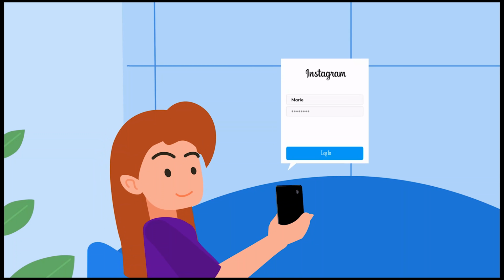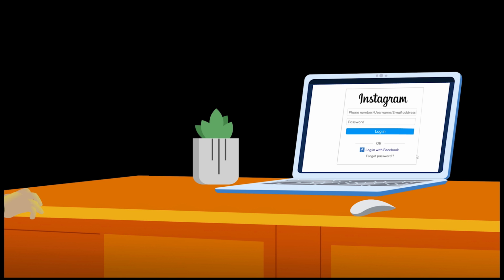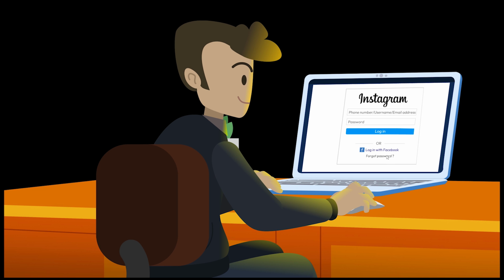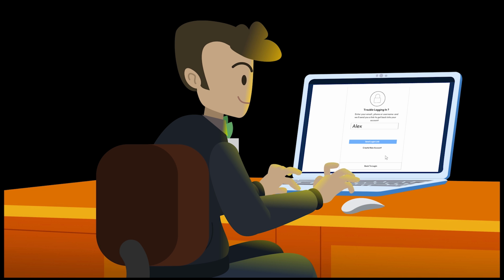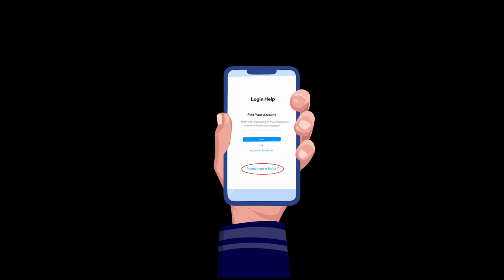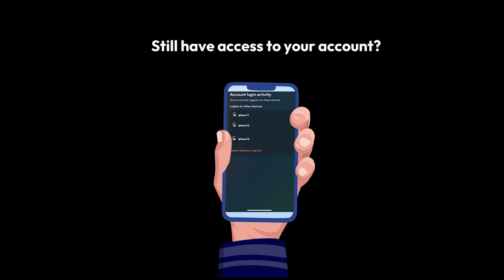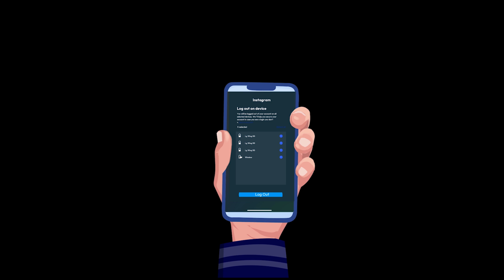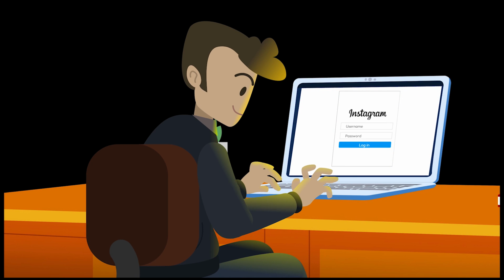Did Your Instagram Get Hacked? Follow These Steps.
Don’t panic if your Instagram got hacked! Watch this short video for a step-by-step guide on how to recover your account, whether you’re locked out or still have access.

TIMESTAMPS:
00:00-00:08 Introduction
00:09-00:26 1. Request a Login Link if You Can't Log In
00:27-00:38 2. Request Support Directly if That Doesn't Work
00:39-00:48 3. Log Out of All Active Sessions if You Can Log In
00:49-00:56 4. Update Your Instagram Password
00:57-01:05 5. Enable Two-Factor Authentication (2FA)
01:06-01:11 6. Revoke Access To Third-Party Apps
01:12-01:18 Final Thoughts